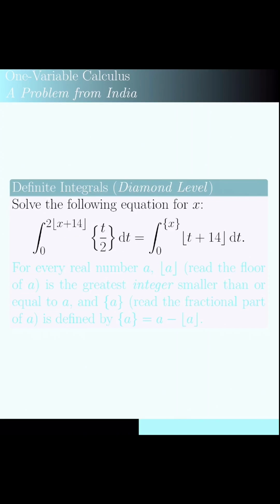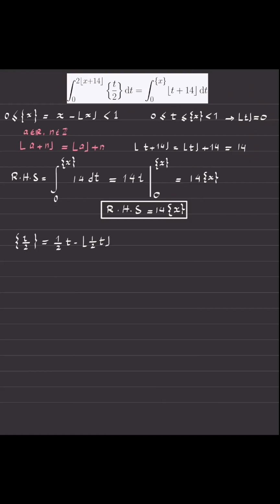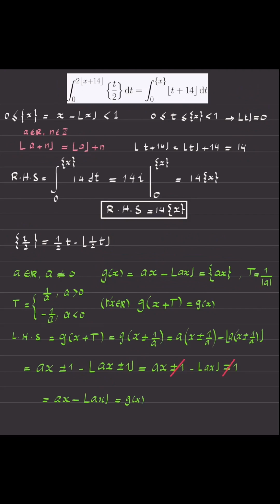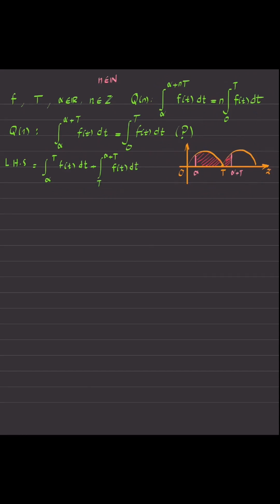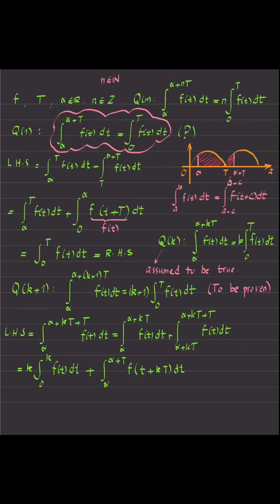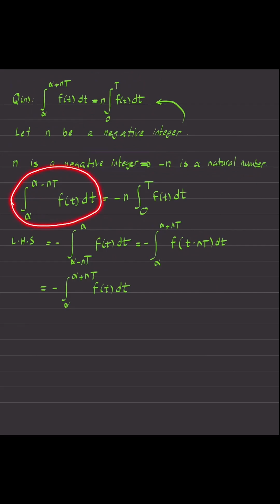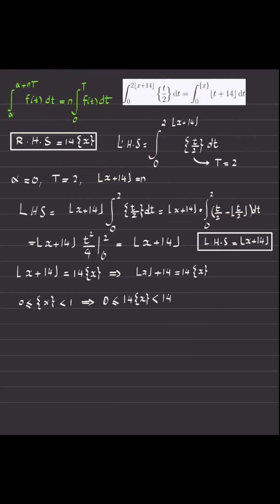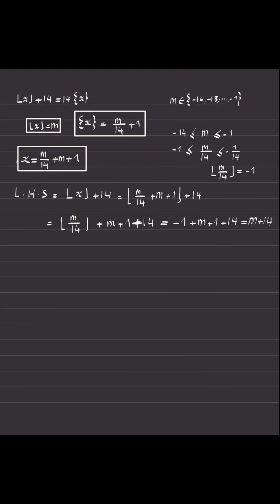Problems and Solutions, Definite Integrals, Problem 12